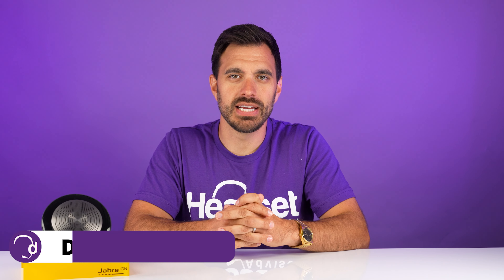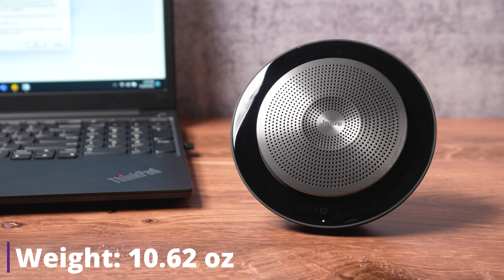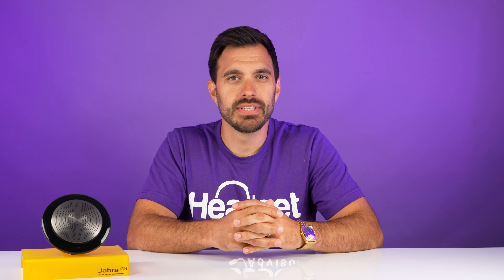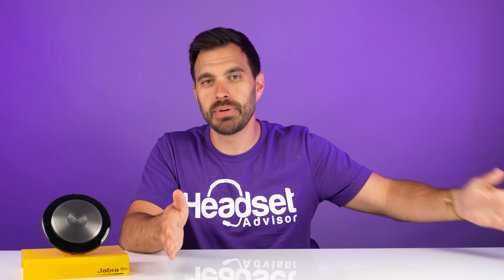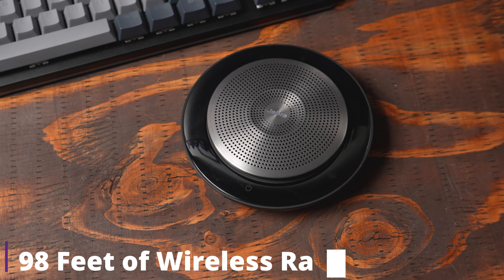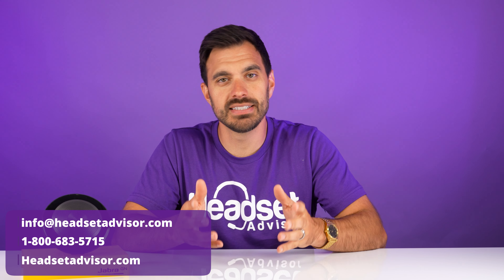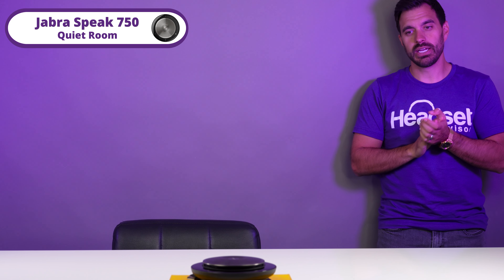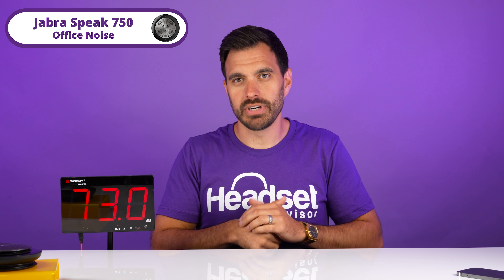Jabra Speak 750 Speakerphone Review- Next Level Meetings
David reviews the Jabra Speak 750! This speakerphone is packed with features to bring your calls and meetings up to the next level!

🟪Find which headset is best for you and or your team!:➡️

Time Stamps:
0:00 - Intro
0:30 - Differences from Speak 710
0:58 - What does the Speak 750 Connect to?
1:37 - Specs/Features
3:54 - Mic Test
5:19 - Speaker Test
6:29 - Design
8:00 - Final Thoughts

JN-17